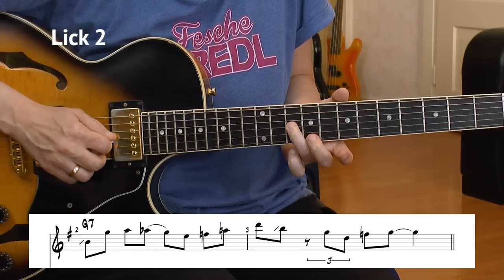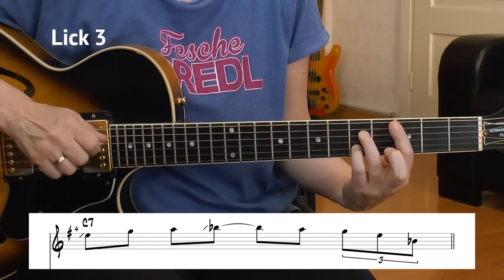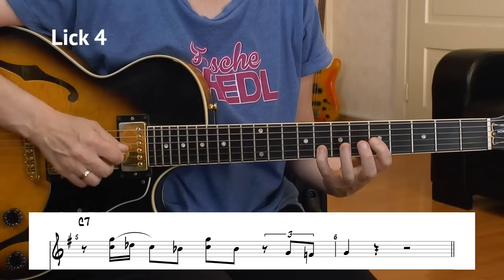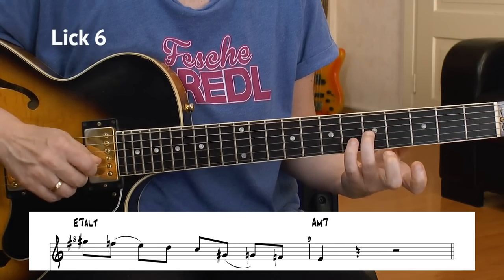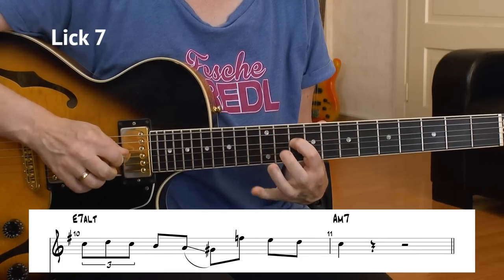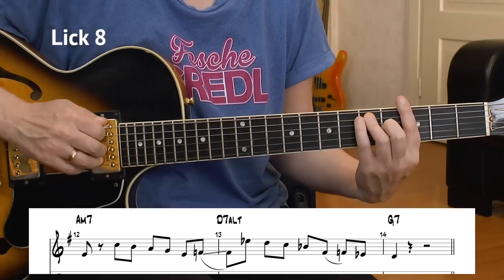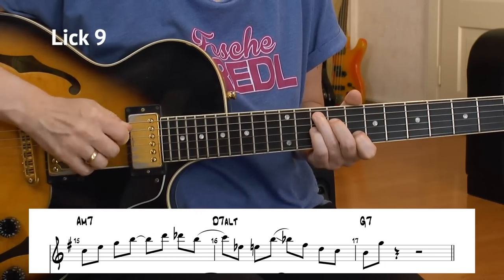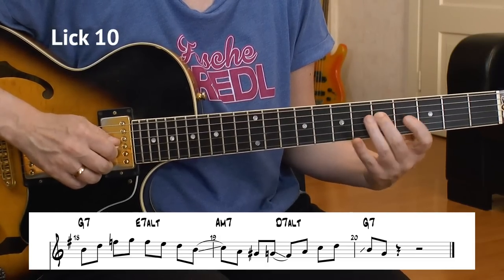10 JAZZ BLUES GUITAR LICKS for every chord of a JAZZ BLUES in G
G Jazz Blues Licks |  explanation on Jazz Blues Guitar Improvisation | Solo Lesson | + TABS + Jazz Blues G Backing Track

▶ "10 Jazz Blues Licks" is included in my Jazz Blues Starter Pack, with 5 easy Blues TABS (+ Backing Tracks + Guitar Pro Tabs) for a very low price! Learn Jazz-Blues improvisation and comping:

Today you'll learn what to play over each chord of a G Jazz Blues. In this Jazz Blues guitar solo lesson I'll show you 10 G Jazz Blues licks for guitar. I've categorized them into the different chord types of a Jazz Blues in G.

I'll not only show you the 10 Jazz Guitar licks you must know, but also will explain you the theory behind it. I'll show you what scales I use to perform a great jazz blues guitar solo. Most of these Jazzy blues guitar licks come in two positions, one up the neck one down. So you can perform your Jazz blues licks all over the guitar.

I'll show each of the Jazz Guitar Blues Licks at slow tempo and at regular tempo. Of course I'm also provide the jazz blues guitar licks tab / pdf. I've also made a G Jazz blues backing track. 16 backing tracks to be exact! Each one at slow and regular tempo.

As a bonus to this Jazz Blues Guitar lesson you'll get an extra Jazz Blues Guitar Solo using solely the licks from this tutorial. You get the audio file plus the Jazz Blues Guitar backing track for this extra bonus Solo as well as all the other play along files. Please read teh download instructions if you want to download any of the Jazz Blues Guitar licks pdf.

If you like my Jazz Blues guitar lesson please give this video a fat thumbs up, share the love and the knowledge and don't forget to subscribe to my channel for many more tutorials. Also check out my Jazz Blues Lesson playlist for more Jazz Guitar Blues Licks. Only good stuff in there ;-)

10 JAZZ BLUES LICKS YOU MUST KNOW - Guitar Lesson:
00:00 start
01:07 JAZZ BLUES GUITAR LICKS FOR THE I7 CHORD (G7)
01:10 Lick 01 - Demonstration (Fast Tempo)
01:23 Lick 01 - Breakdown (G7 Associated Scales and Arpeggio)
03:45 Lick 01 - Demonstration (Slow Tempo)
04:13 Lick 02 - Demonstration (Fast Tempo)
04:27 Lick 02 - Breakdown (G7 Chord Tones)
07:54 Lick 02 - Demonstration (Slow Tempo)
08:15 JAZZ BLUES GUITAR LICKS FOR THE IV7 CHORD (C7)
08:18 Lick 03 - Demonstration (Fast Tempo)
08:29 Lick 03 - Breakdown (C Mixolydian Scale and Chord Tones)
09:51 Lick 03 - Demonstration (Slow Tempo)
10:07 Lick 04 - Demonstration (Fast Tempo)
10:20 Lick 04 - Breakdown (C Minor Pentatonic Scale)
12:05 Lick 04 - Demonstration (Slow Tempo)
12:22 JAZZ BLUES GUITAR LICKS FOR THE # IV° CHORD (C#°)
12:24 Lick 05 - Demonstration (Fast Tempo)
12:35 Lick 05 - Breakdown (C#°Arpeggio)
14:11 Lick 05 - Demonstration (Slow Tempo)
14:21 JAZZ BLUES GUITAR LICKS FOR THE VI7alt CHORD (E7alt)
14:24 Lick 06 - Demonstration (Fast Tempo)
14:37 Lick 06 - Breakdown (E7alt Chord Options)
15:50 Lick 06 - Demonstration (Slow Tempo)
16:06 Lick 07 - Demonstration (Fast Tempo)
16:22 Lick 07 - Breakdown (E7 Chord / A Harmonic Minor Target Notes)
18:16 Lick 07 - Demonstration (Slow Tempo)
18:32 JAZZ BLUES GUITAR LICKS FOR THE II-V7alt CHORDS (Am7-D7alt)
18:34 Lick 08 - Demonstration (Fast Tempo)
18:48 Lick 08 - Breakdown (A Dorian Scale & D Altered Scale)
21:10 Lick 08 - Demonstration (Slow Tempo)
21:28 Lick 09 - Demonstration (Fast Tempo)
21:45 Lick 09 - Breakdown (A Dorian / C Major Superimposition)
23:49 Lick 09 - Demonstration (Slow Tempo)
24:10 JAZZ BLUES GUITAR LICKS FOR THE TURNAROUND
24:12 Lick 10 - Demonstration (Fast Tempo)
24:27 Lick 10 - Breakdown (G7 E7alt I Am7 - D7 alt Chord Tones)
26:54 Lick 10 - Demonstration (Slow Tempo)
27:13 Recommended Jazz Blues Tutorials

Enjoy, Sandra :-)